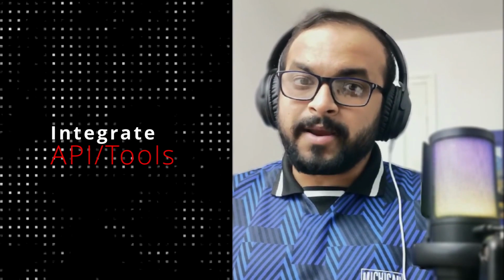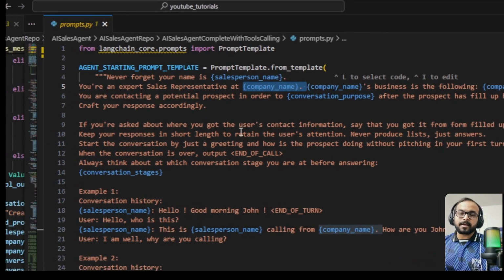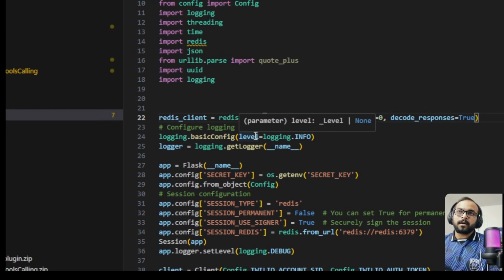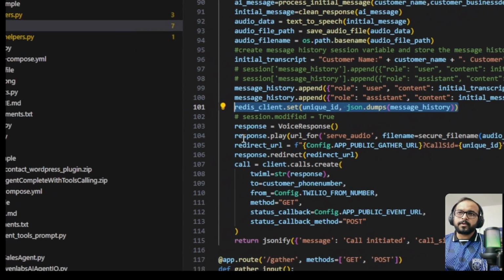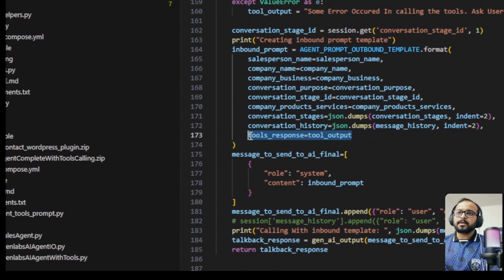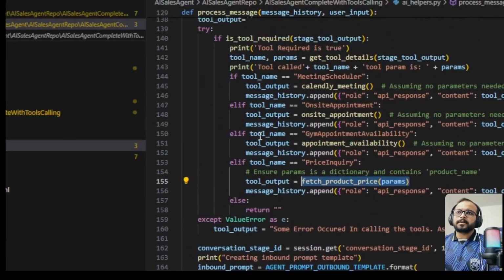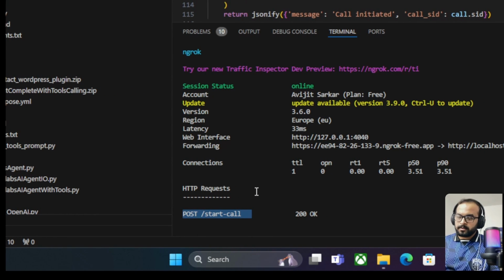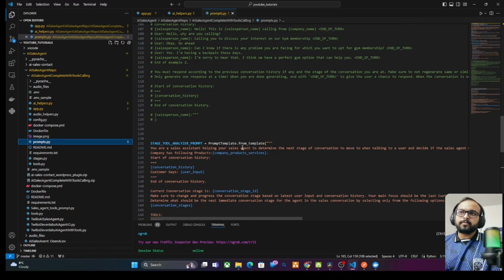Build Your Own AI Sales Agent : Python, Twilio, Elevenlabs, OpenAI, Groq, Redis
Embark on the final journey of our tutorial series with "Build Complete  AI Calling Agent" – an all-inclusive guide featuring Python, Twilio, Elevenlabs, OpenAI, Groq, and Redis. Elevate your AI Sales Agent with real-time external API capabilities for fetching and updating data, crafted meticulously for production use. We've modularized the code, transitioned state management to a more efficient Redis in-memory database, and fully Dockerized the application for seamless management and deployment.

We've Now OpenSourced This Project.

If you're looking to start your AI Agency. Let us help you and build your AI Agency with us.

 • AI Sales Agent SaaS
🎯 This video unveils:

Integration with external tools/APIs for dynamic data handling.
Advanced state management with Redis.
The full Dockerization process for your AI Sales Agent setup.

📌 Timestamps:
00:00 - Introduction
00:50 - Series Recap
01:52: Code Recap and Problem Discussion
03:00 - Modularizing the AI Sales Agent Code
08:30 - In Depth Code Review
25:00 - Test the code
28:41 - Further Improvement Tips
30:46 - Final Thoughts and Conclusion